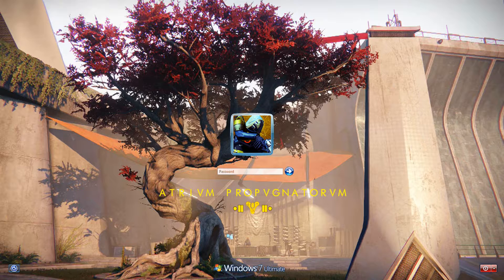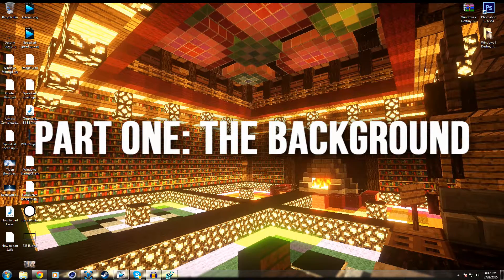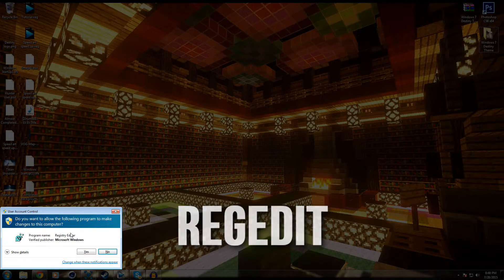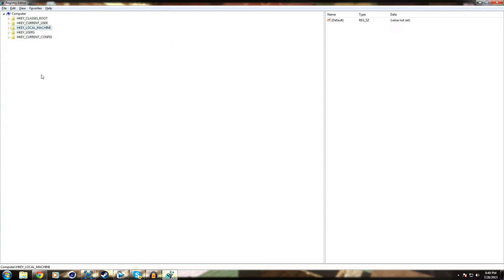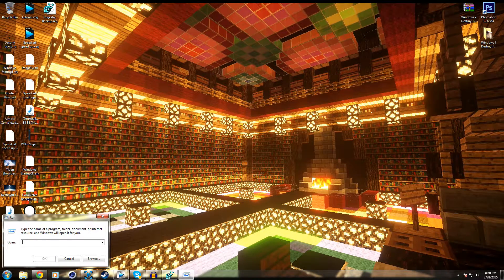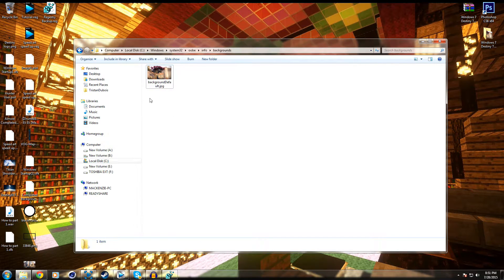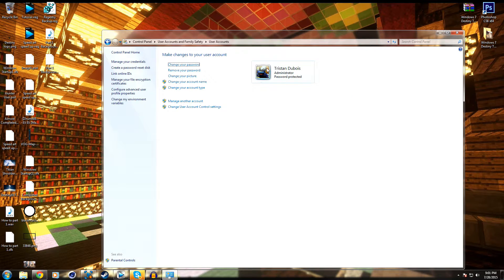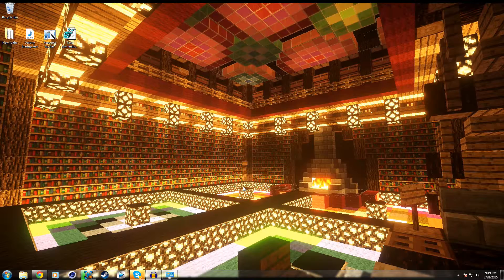Photoshop CS6 - Windows 7 Destiny Theme and Install (Splash Screen, Account pic, Startup Sound)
This is a "quick" and hopefully easy tutorial for you all so that you can change your computer to suit your inner Guardian :) All pictures are custom made in PS and a speed art will e posted soon! Also, this is also my submission for the Bungie Year One art comp. All votes help! Thanks!

Things you don't want to type:
%windir%\system32\oobe